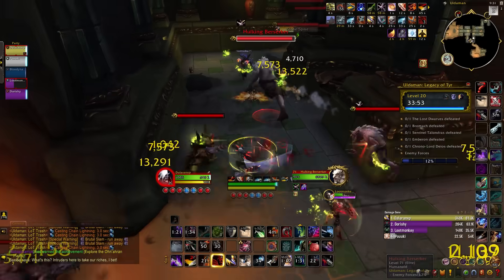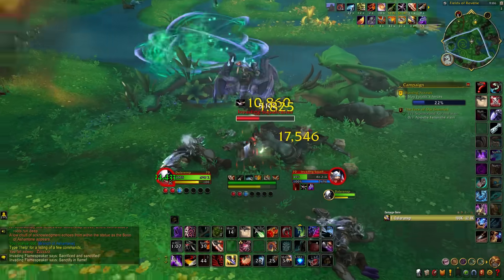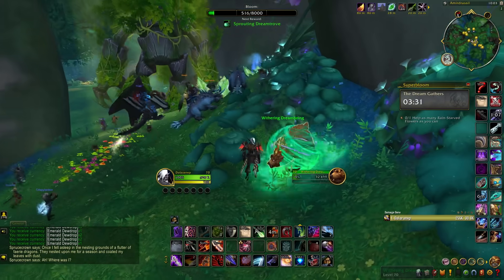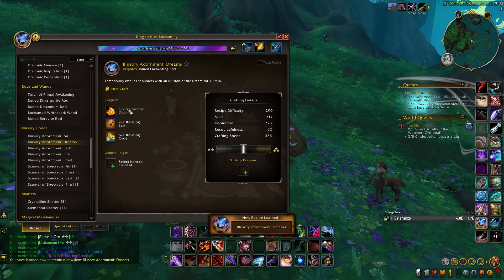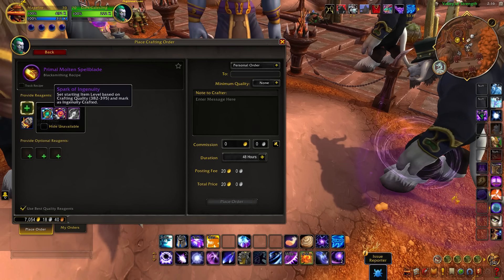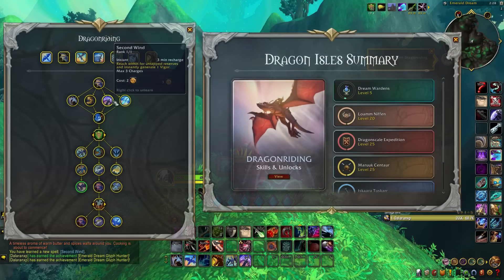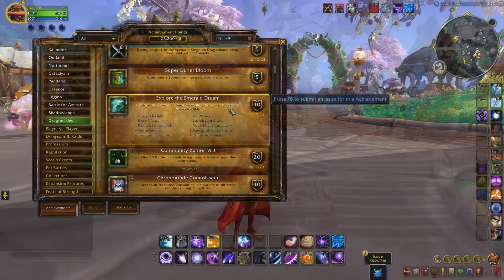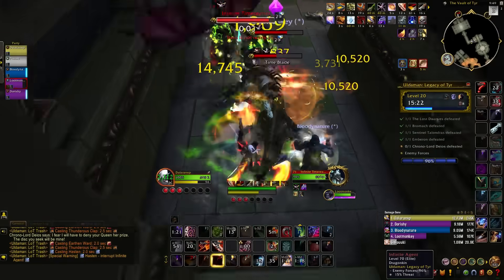Do These 8 Things During The First Week Of Patch 10.2 Of Dragonflight!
Timestamps

0:00 Patch 10.2 is LIVE!"
1:24 Start Main Story Quest
2:04 Weekly Rep Quest
2:29 Superbloom Event
3:22 Complete Blooming Dreamseeds
4:26 Complete Spark Quest
5:13 PvP Gear Farming
6:12 Dragon Glyphs
7:01 Pathfinder